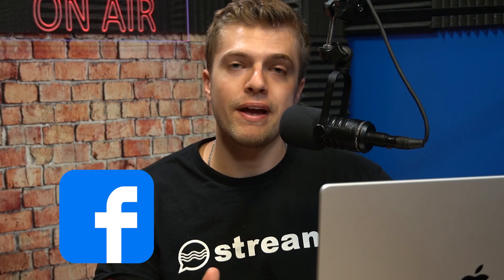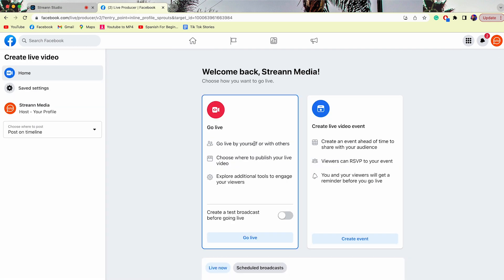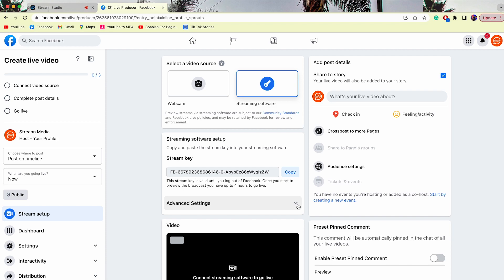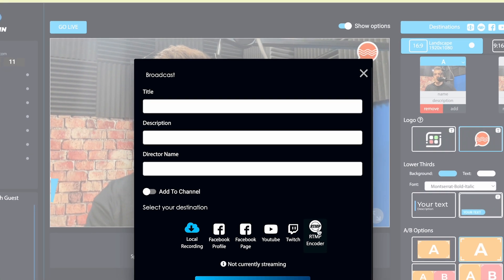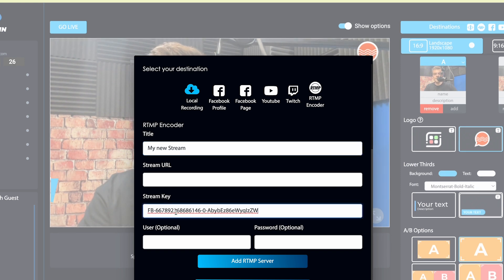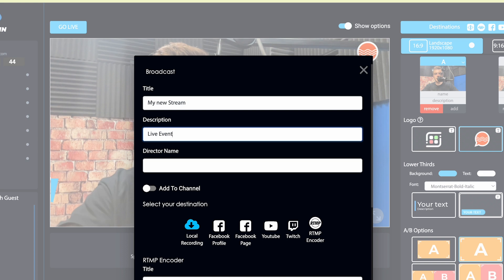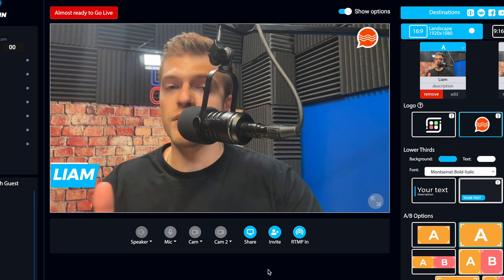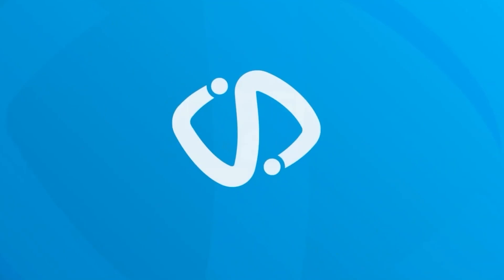How to Stream to Facebook using RTMP!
In this video Liam explains how easy it is to go live to Facebook using Streann Studio via the RTMP feature. In just a few clicks you can stream live to your Facebook page or profile with all of the amazing Streann Studio features!